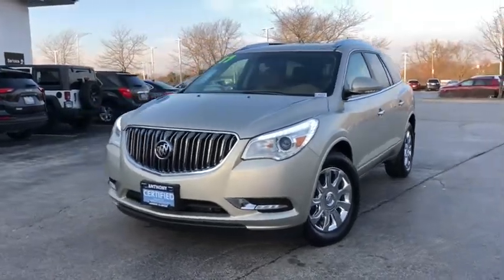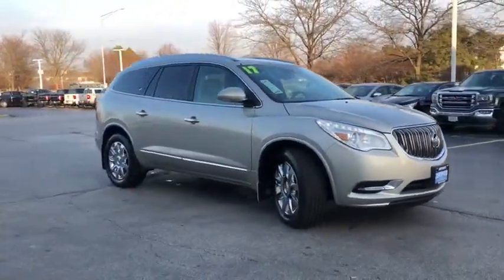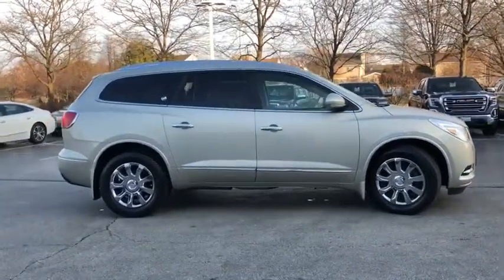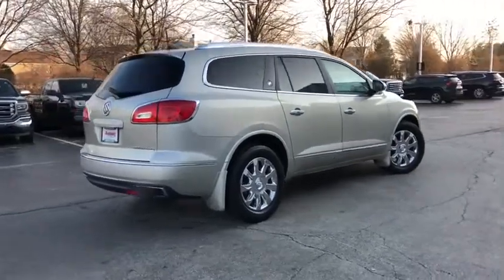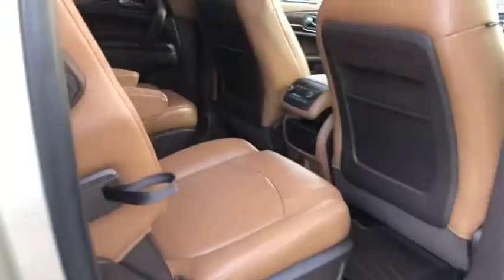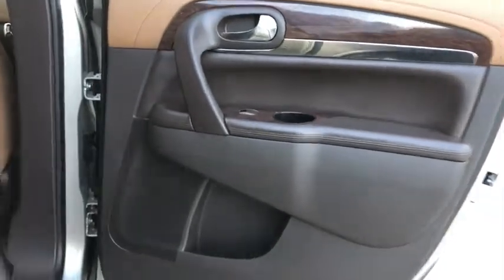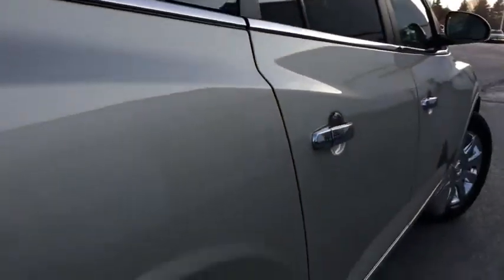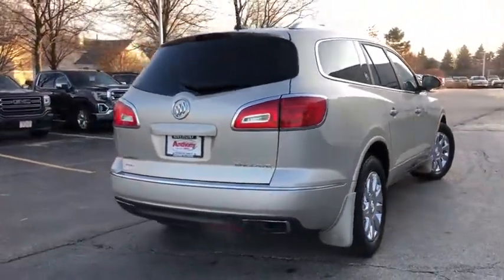2017 Buick Enclave Gurnee, Waukegan, Kenosha, Arlington Heights, Libertyville, IL 13503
Sparkling Silver Metallic [LISTING TYPE] 2017 Buick Enclave available in Gurnee, Illinois at Anthony Buick. Servicing the Waukegan, Kenosha, Arlington Heights, Libertyville, IL area.
2017 Buick Enclave Premium Group - Stock#: 13503 - VIN#: 5GAKVCKD1HJ208004